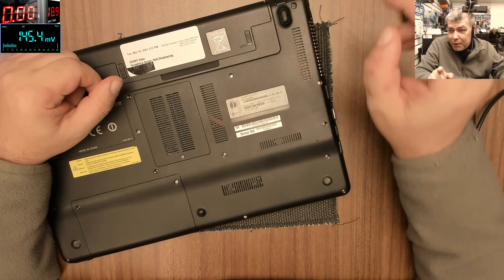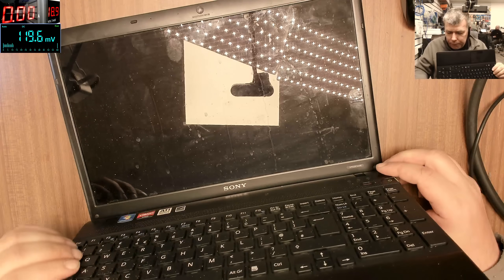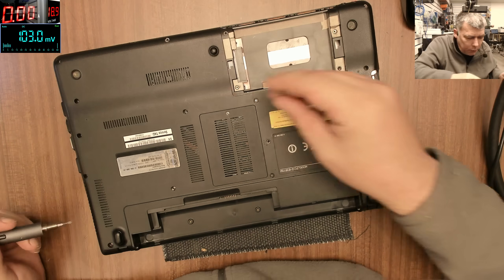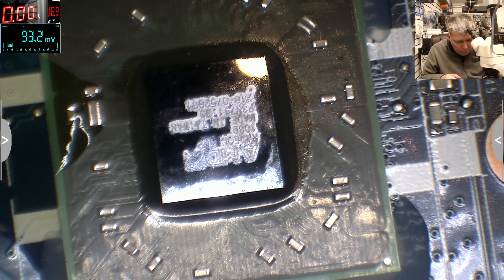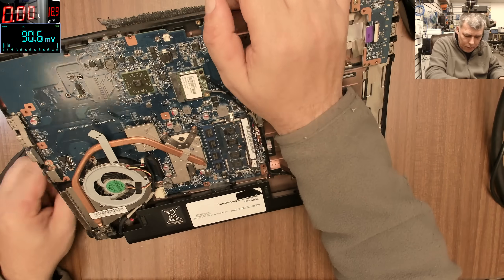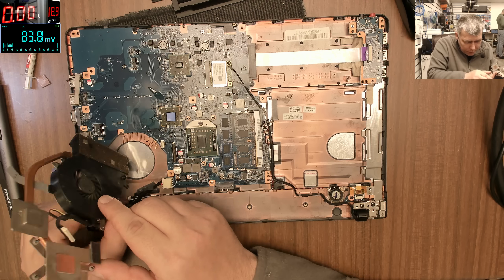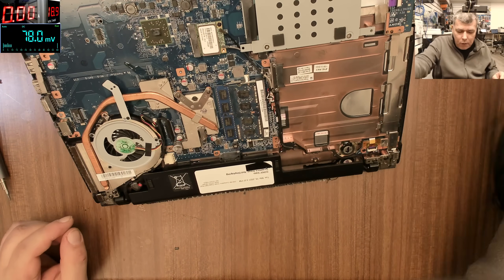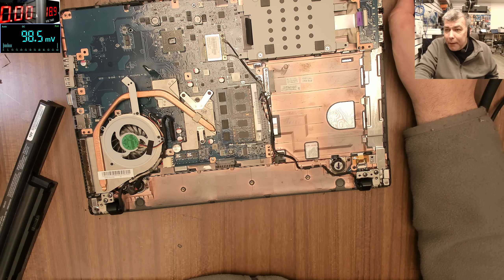Backlight but no picture, a rare graphics issue fault